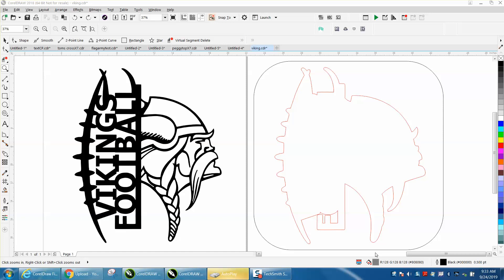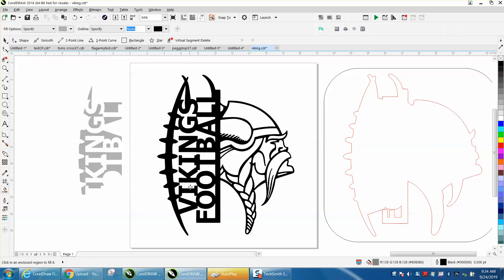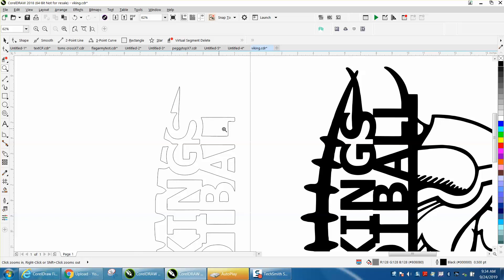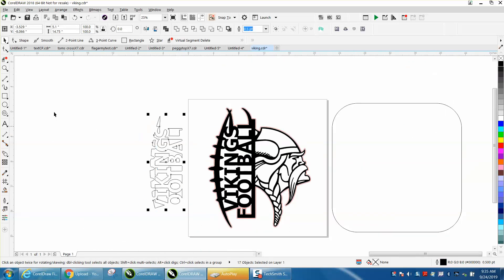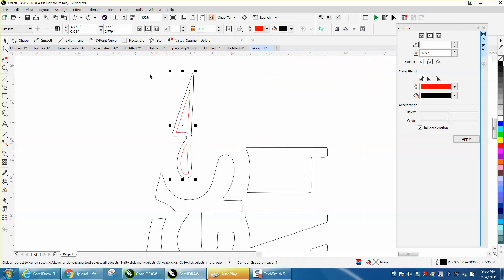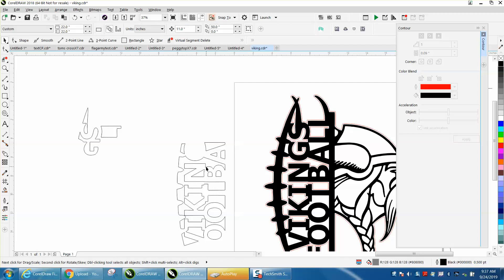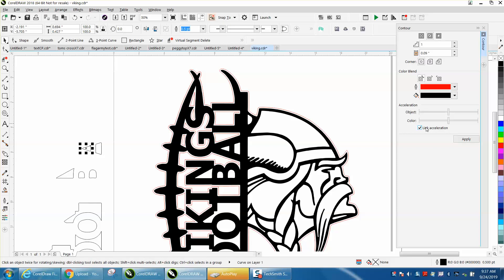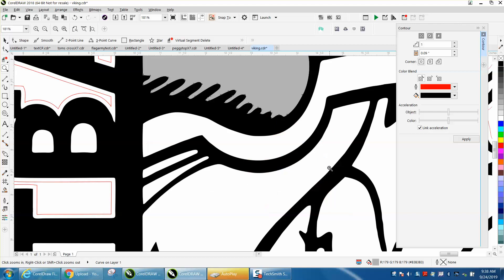Corel Draw Tips & Tricks Contour the inside of an object